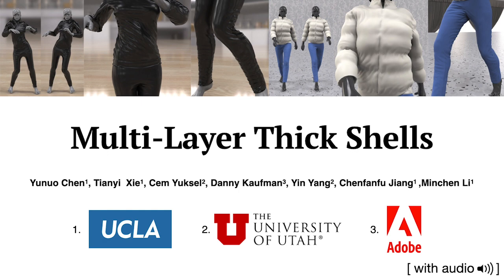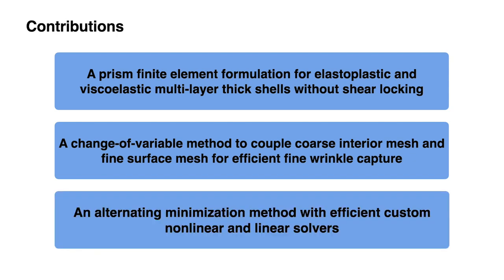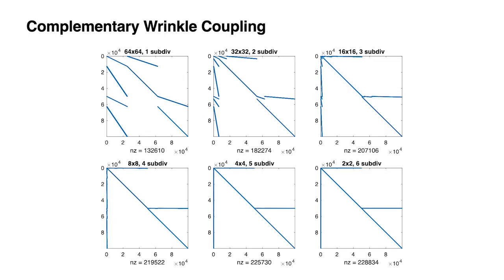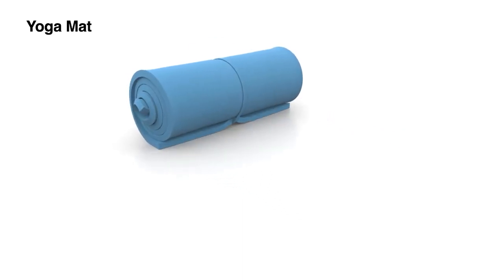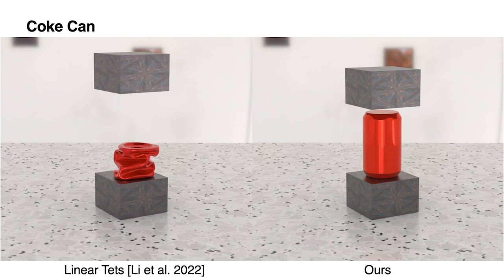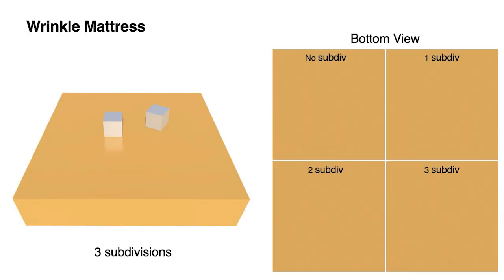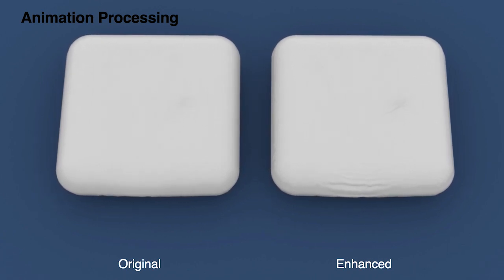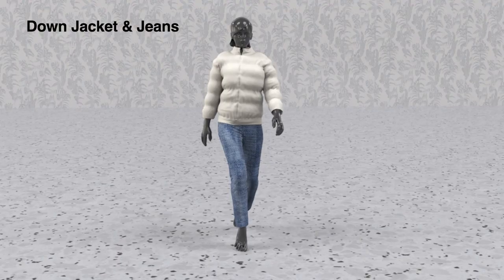[SIGGRAPH 2023] Multi-Layer Thick Shells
We propose a novel approach to simulate multi-layer thick shells, using a dual-quadrature prism finite element formulation to avoid shear locking. To efficiently capture fine wrinkling details, we then couple a high-resolution membrane to the thick shell and efficiently solve the constrained problem using our custom alternating minimization solver.